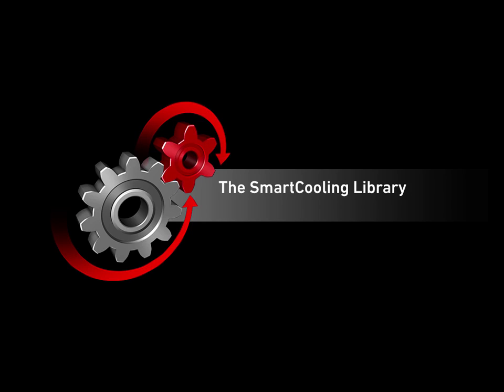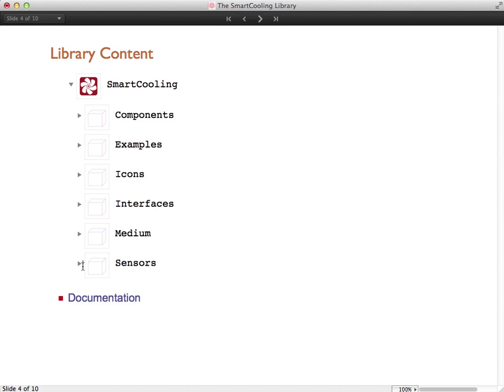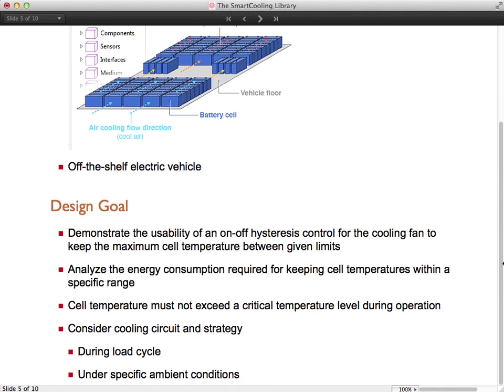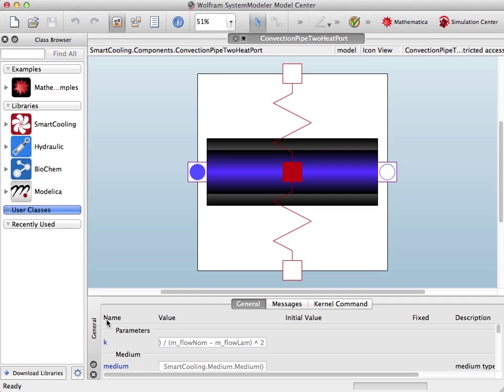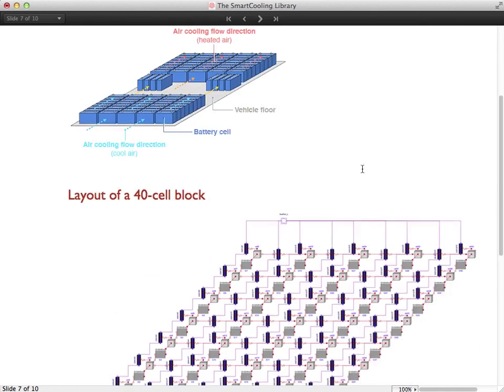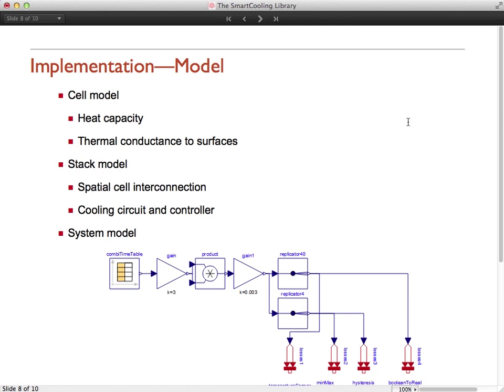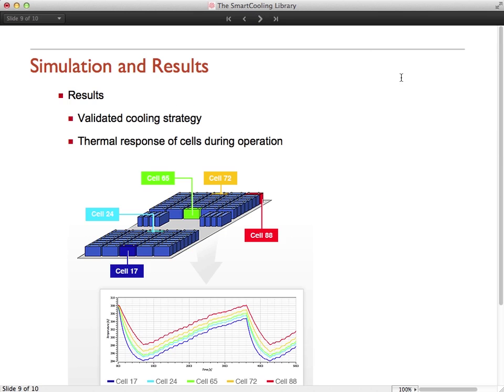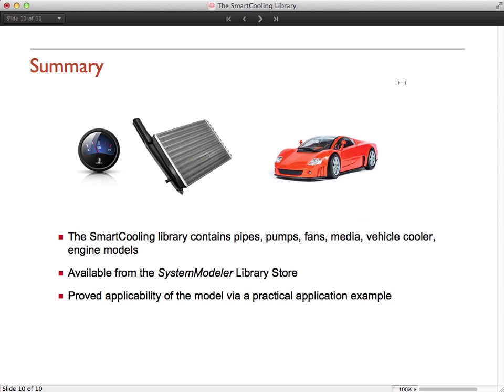The SmartCooling Library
Speaker: Johan Rhodin

The SmartCooling library is developed for modeling and simulating cooling circuits especially suited for the automotive domain. This talk will introduce the library and its applications.